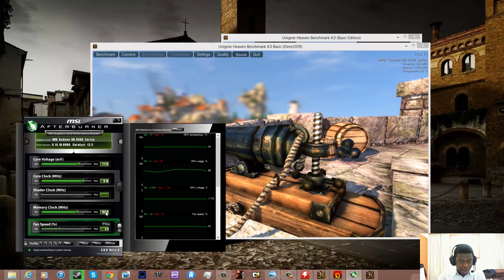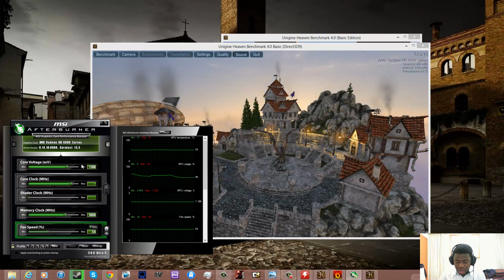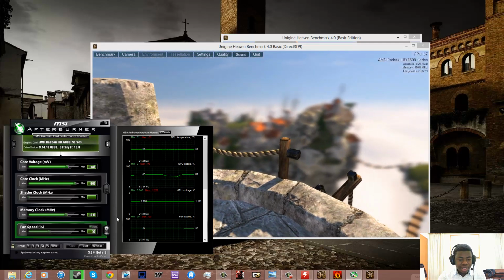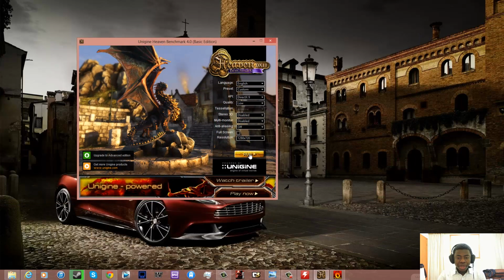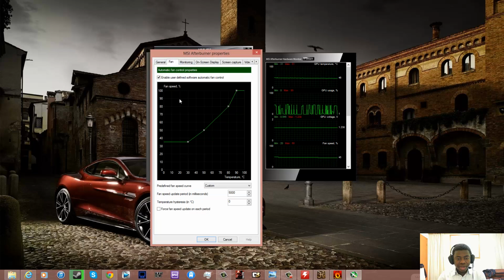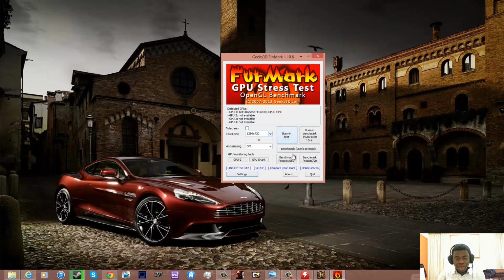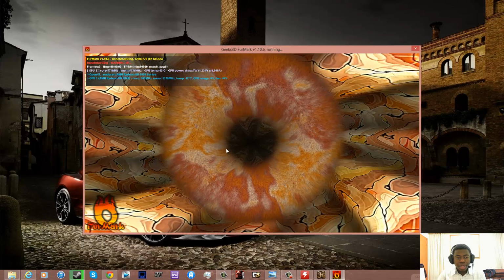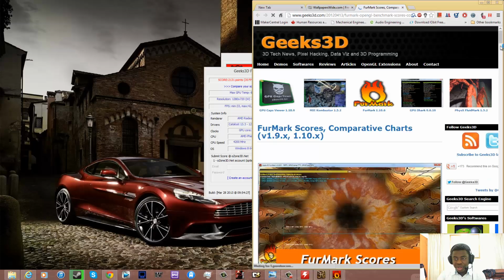How To Overclock Your Graphics Card :Tweaking Voltage and Clock Speed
IN THE SEGMENT I WILL BE SHOWING YOU GUYS HOW TO TWEAK THE VOLTAGE, CORE CLOCK AND MEMORY CLOCK! IGNORE THE VOLTAGE PART AND USE THE METHOD I PLACED AT THE END OF PART 1

THIS WORKS FOR AMD AND NVIDIA GRAPHICS CARDS
PC Specs:
Cooler Master HAF-X Case
XFX Radeon HD 6870 (Core Clock @ 985MHz Memory Clock @ 1175MHz)
AMD Phenom II X4 955 B.E (4.zGHz O.Ced on AIR)
MSI 990 FXA GD65 Motherboard
4 GB Kingston DDR3 @1333MHz(NOT USED)
8GB Corsair Vengeance DDR3 @ 1600MHz(USED)
~Tutorials 1080p
~Gameplay 720-1080